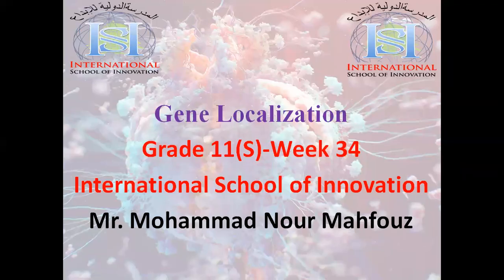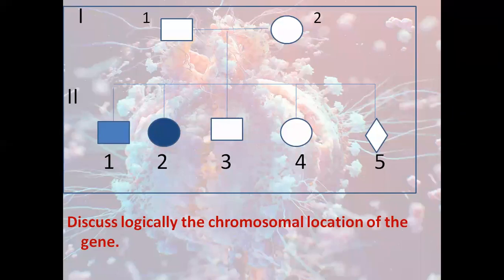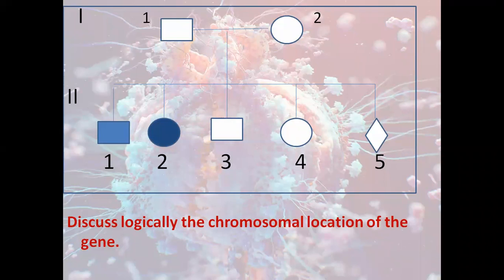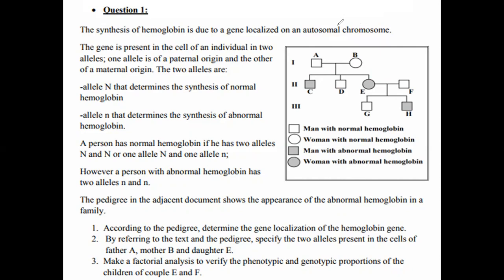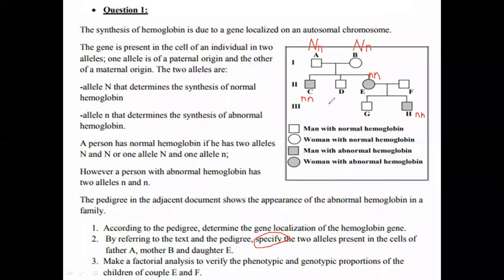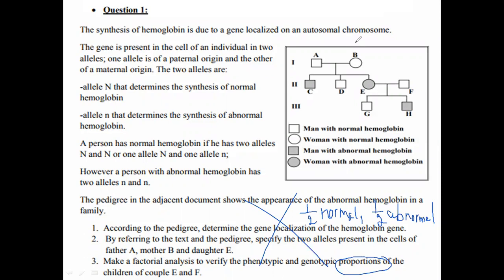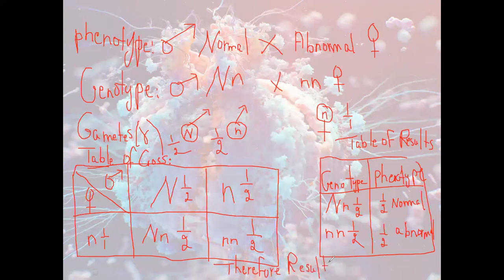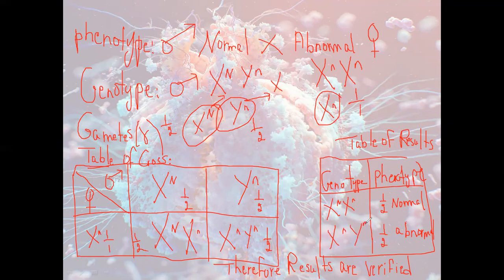S3 Live Session 2 Grade 11 Week 34